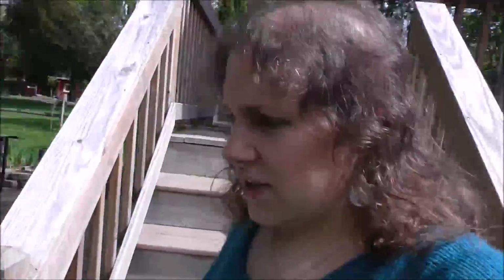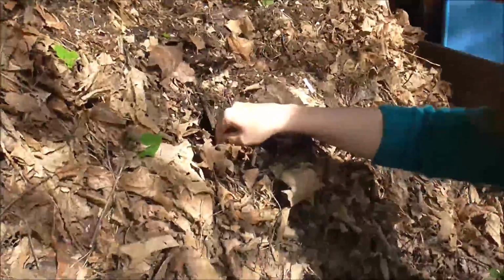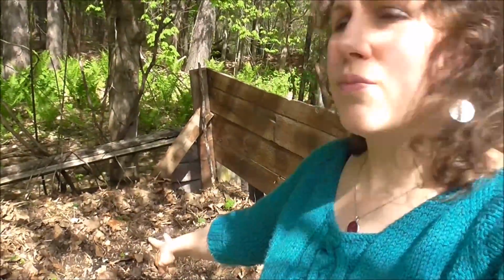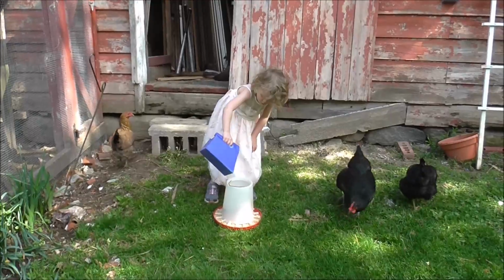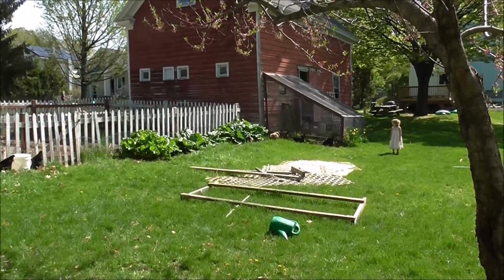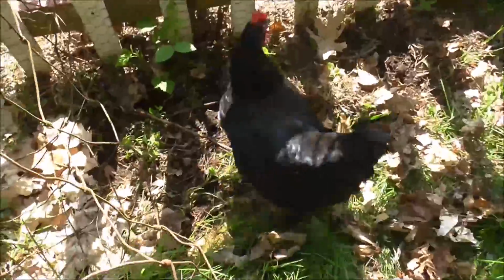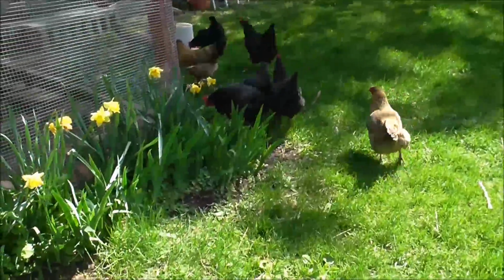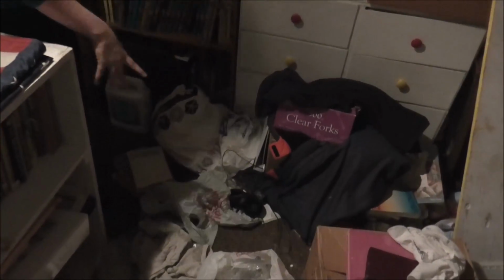Vlog 5-4-17 Checking The Compost Pile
It's been five days since we turned and tried to activate our compost pile. I'm going to check the temperature to see if it's starting to heat up.